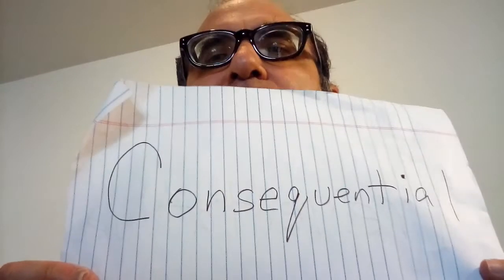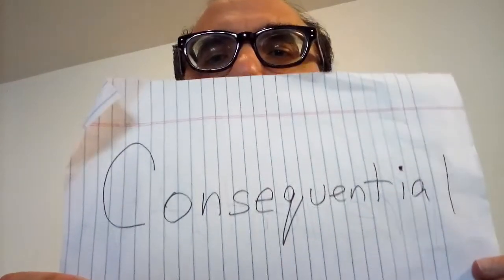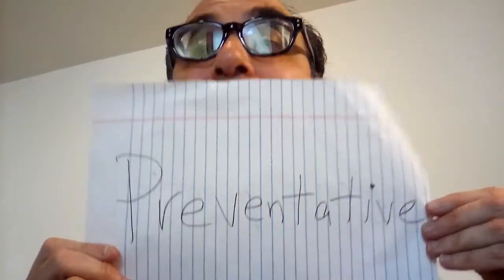Teacher management methods by Mark